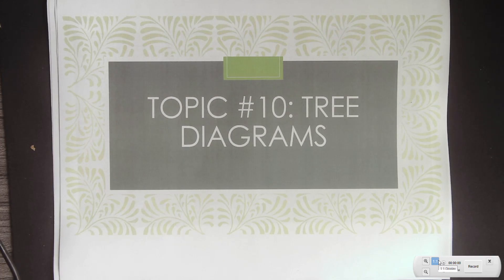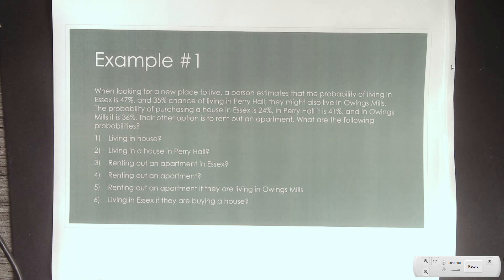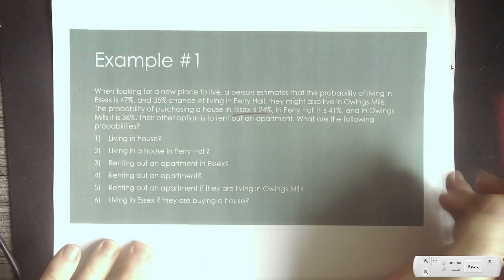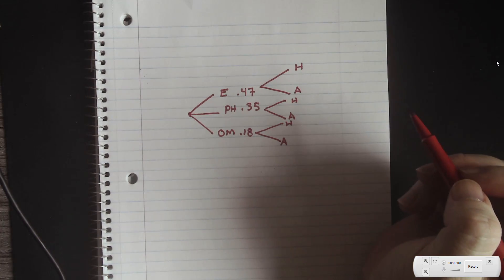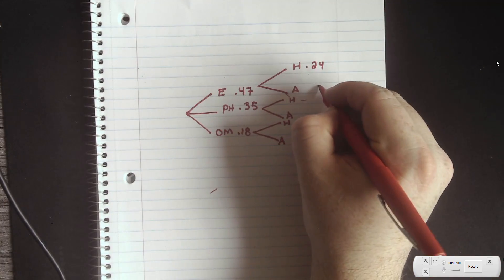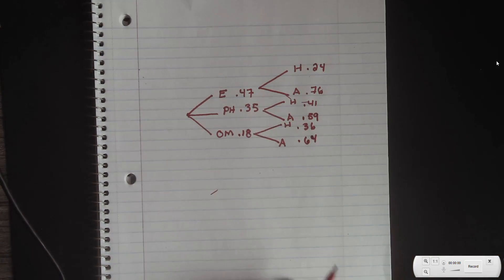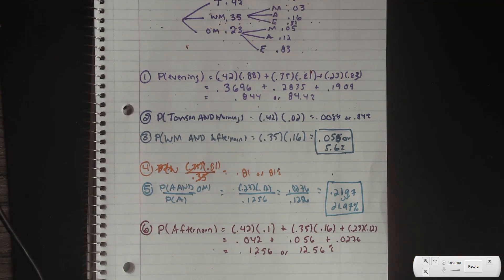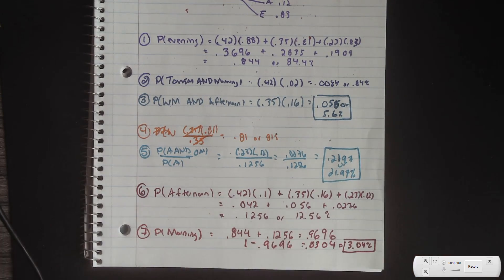Tree Diagrams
Everything about solving Tree Diagrams